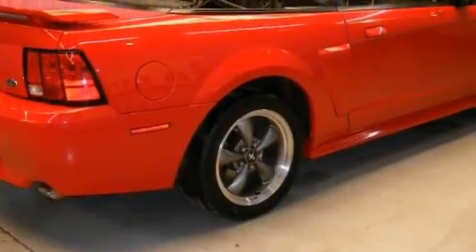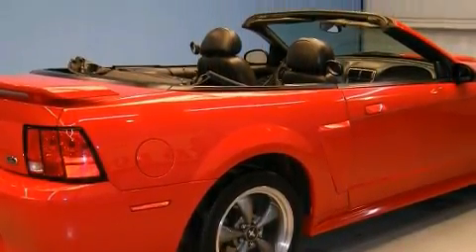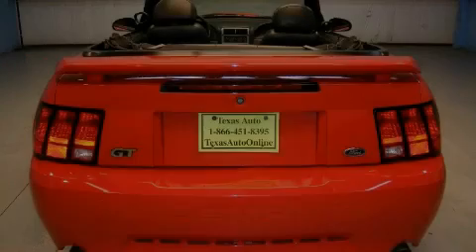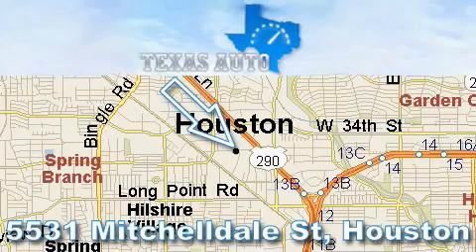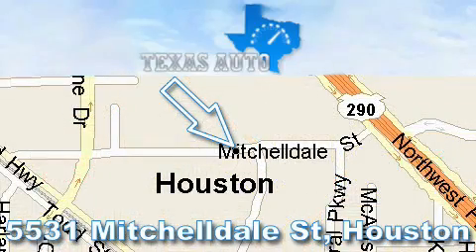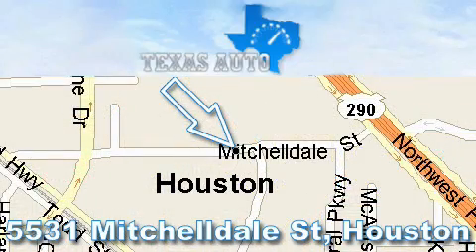Pre-Owned 2004 Ford Mustang GT Houston TX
We are proud to present this 2004 Ford Mustang GT.

 Year: 2004
 Make: Ford
 Model: Mustang GT
 Engine: 4.6L SOHC 260-HP 16-valve SMPI V8 engine
 Trans.: Automatic
 Exterior: Red
 Miles: 64,024
 Interior: Black

 5531 Mitchelldale St.